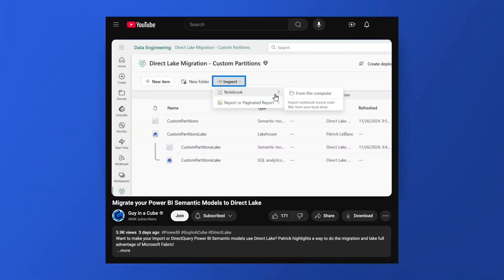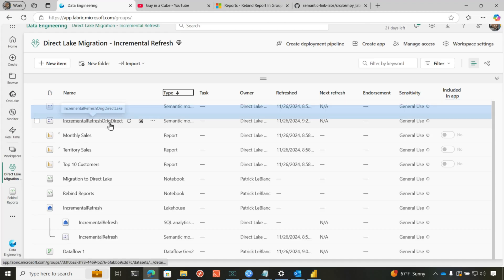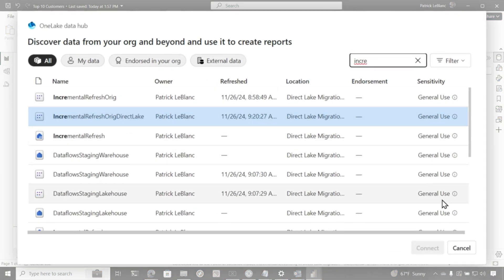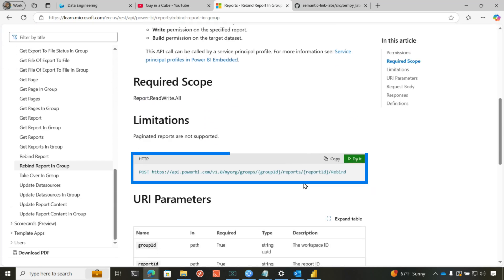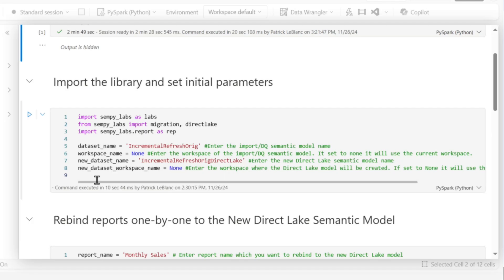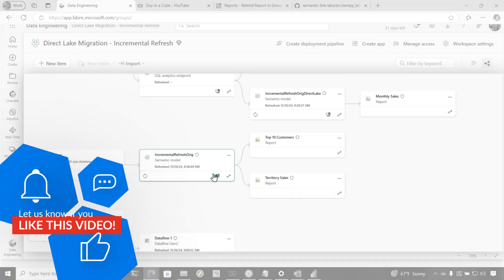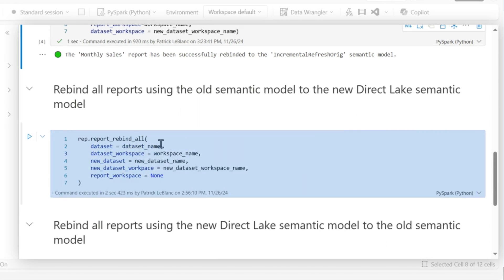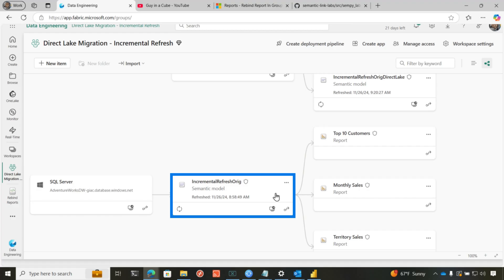Rebinding your Power BI Report with Semantic Link Labs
Maybe you are moving from Dev to Production, or you migrated your Power BI Semantic Models to Direct Lake. Now you need to repoint the reports to the new model. Patrick shows you how with Semantic Link Labs.